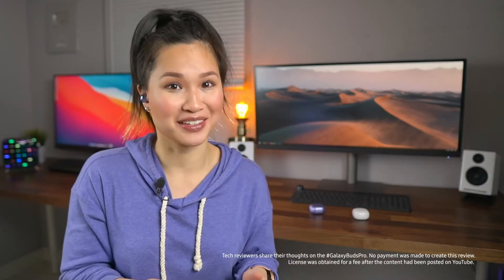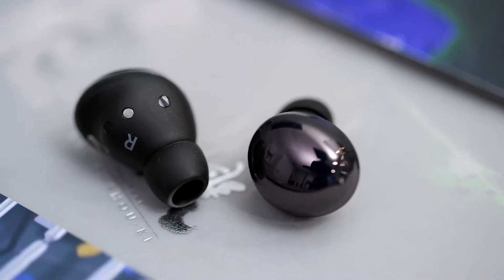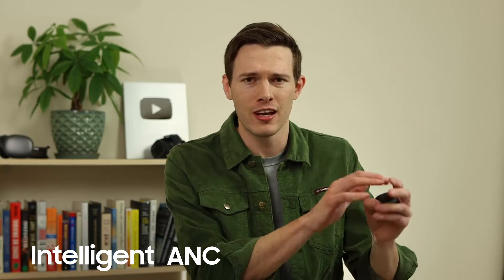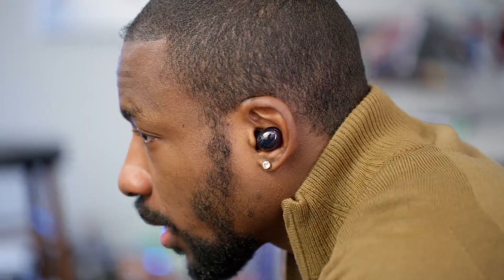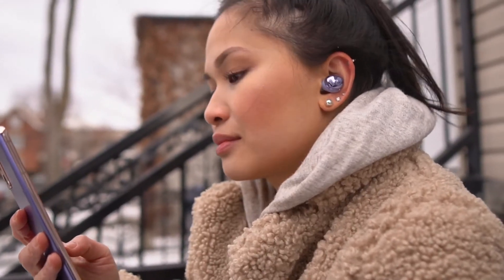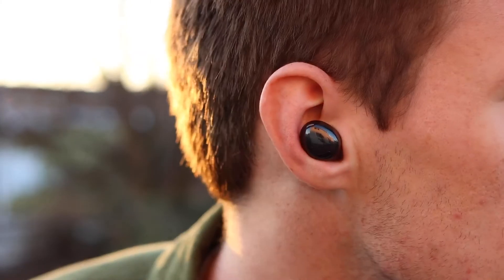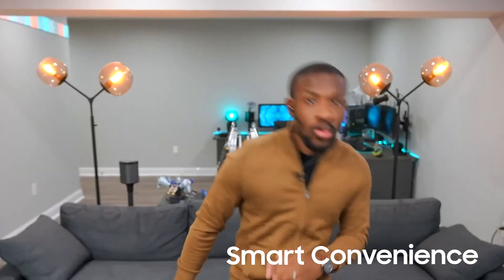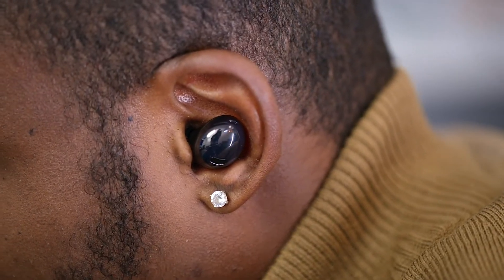Galaxy Buds Pro Reviews: The Highlights | Samsung New Zealand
The Galaxy Buds Pro are true wireless earbuds, with pro-grade technology for immersive sound like never before, while Intelligent ANC lets you seamlessly switch between noise cancelling and fully adjustable ambient sound. Find out why the experts love the new Galaxy Buds Pro.